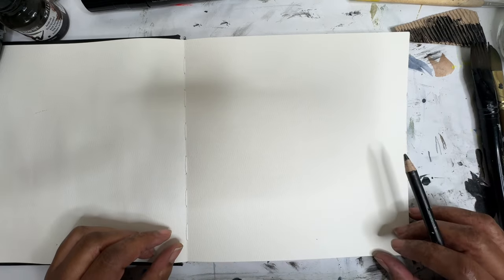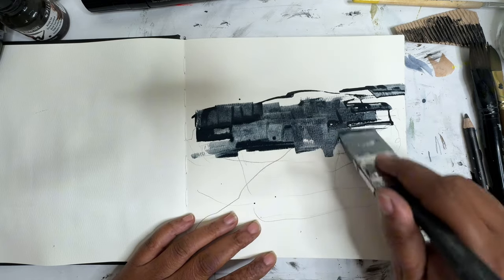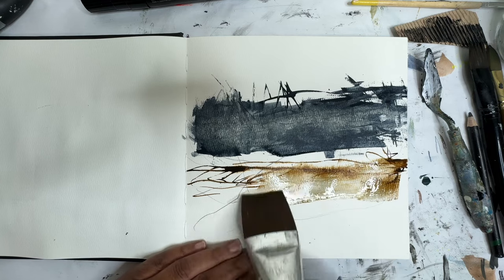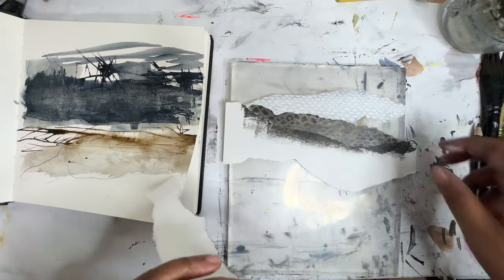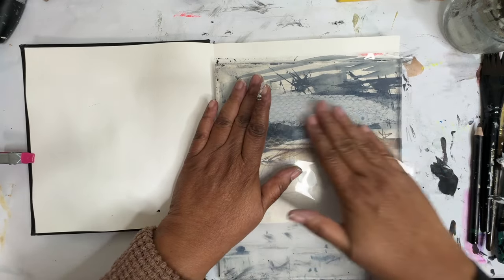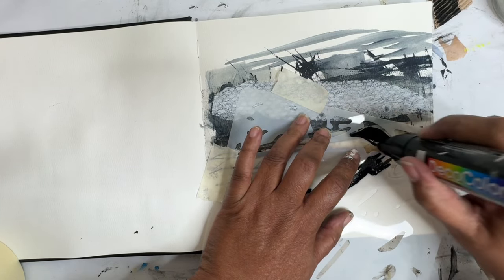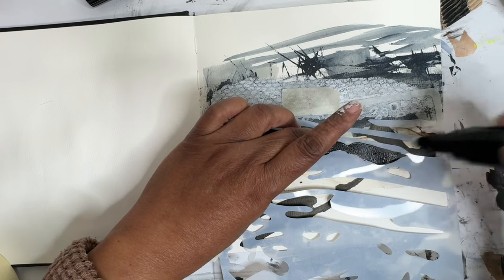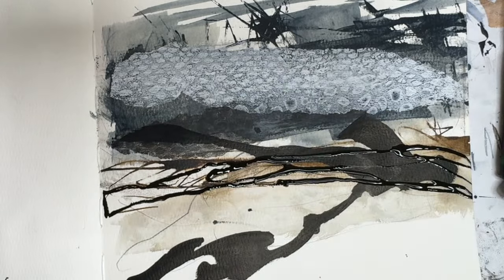Watercolor & Stencils: Create Stunning Artwork WITHOUT Drawing!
Creating Stunning Bold Stencil Designs With Ink: Day 38 Of 100 Day Project